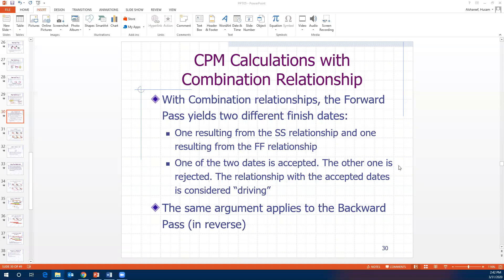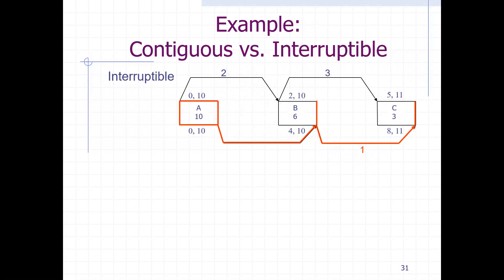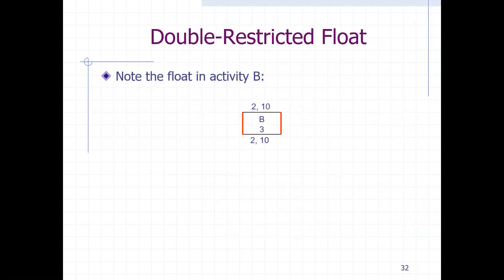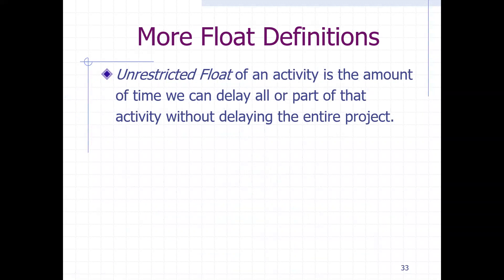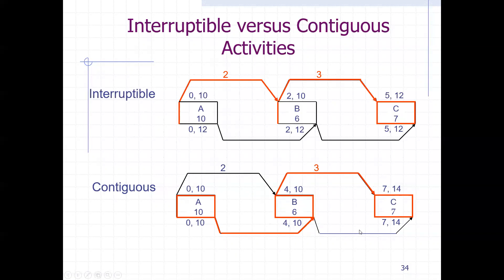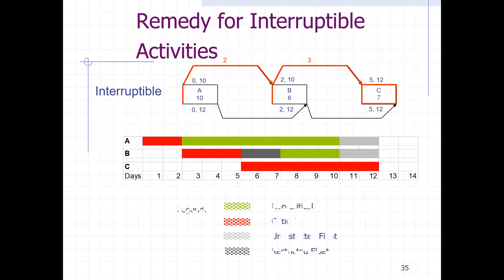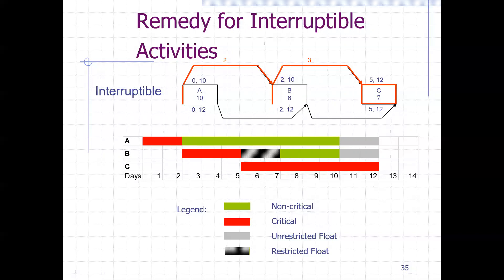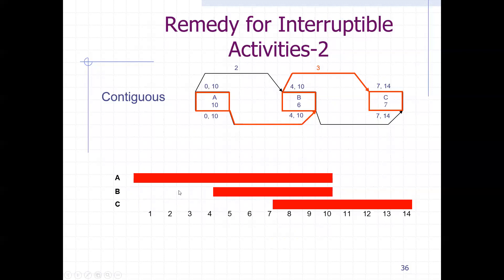Remedy of interruptible and contiguous relationships part 8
Construction Management CM351 Scheduling and Planning Course